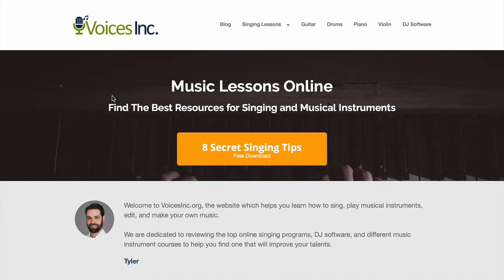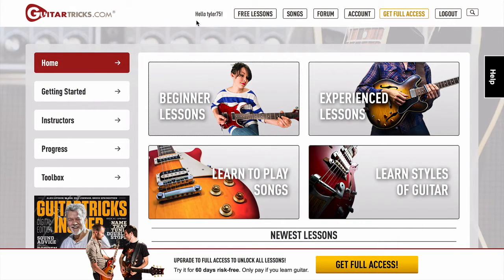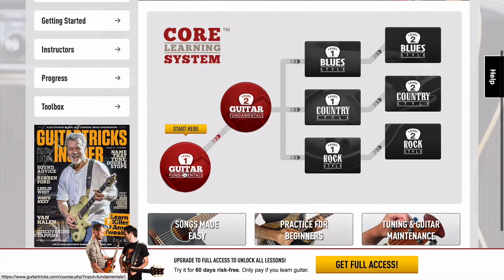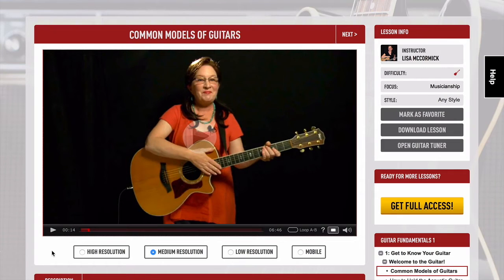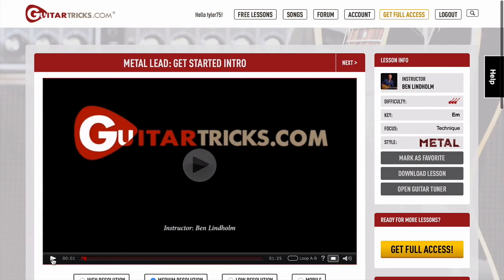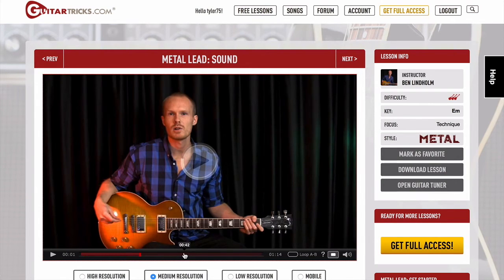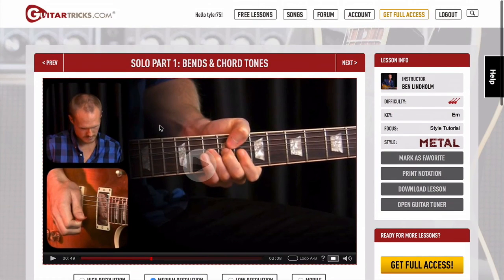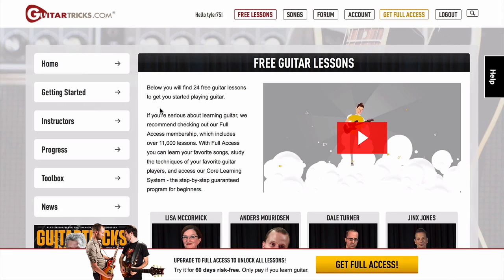Guitar Tricks Review - Start Your Free Trial Today